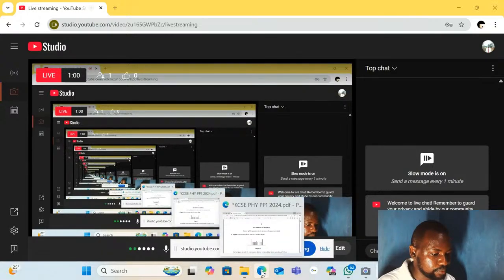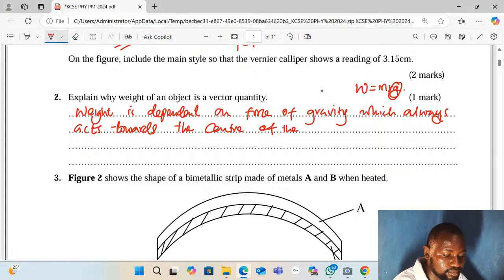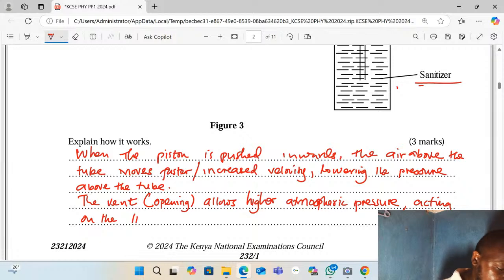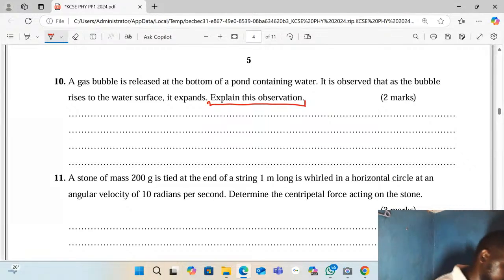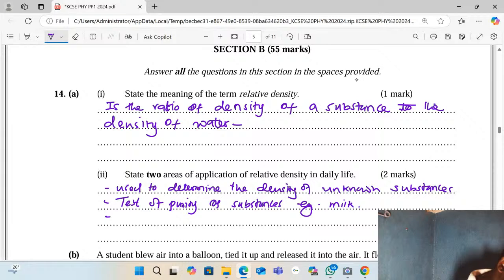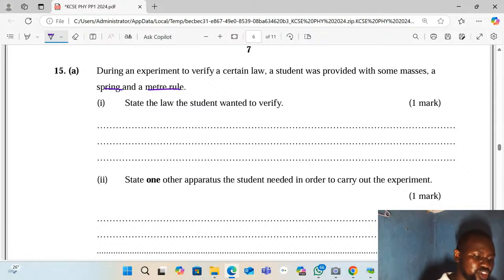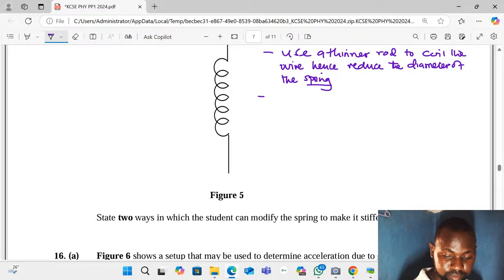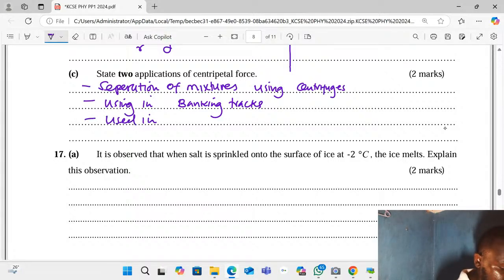KCSE 2024 PHYSICS PAPER 1 REVISION